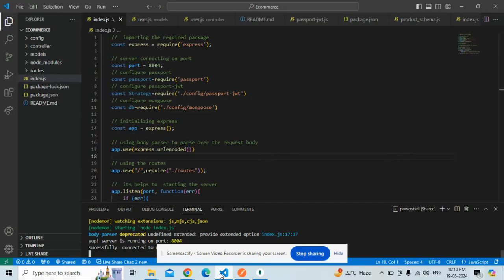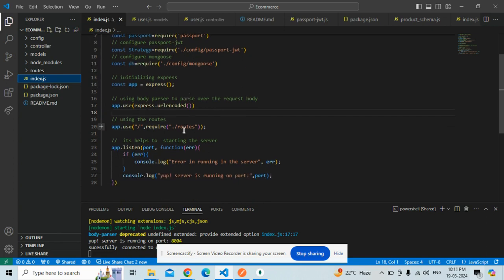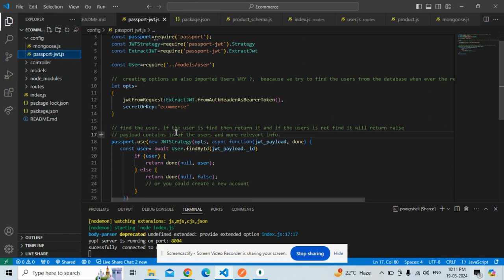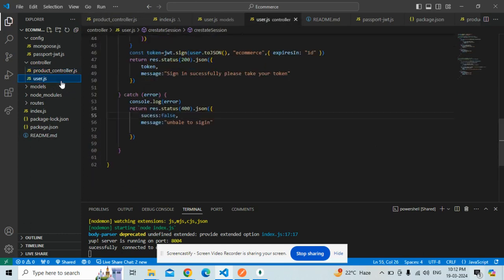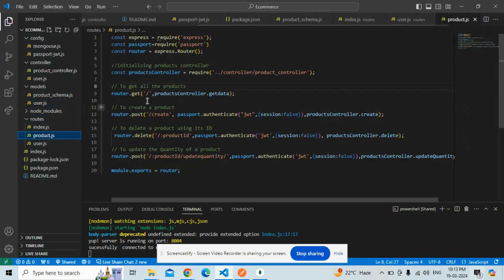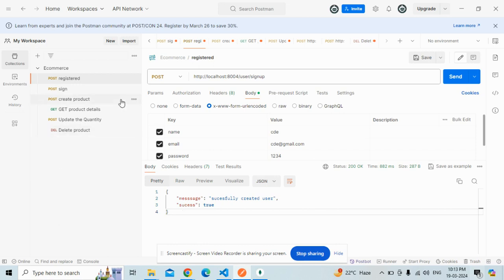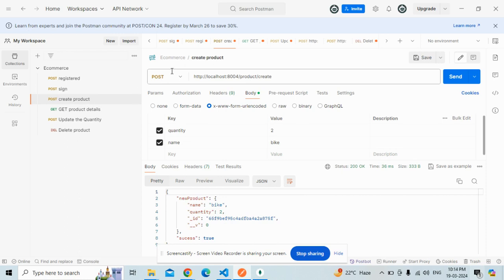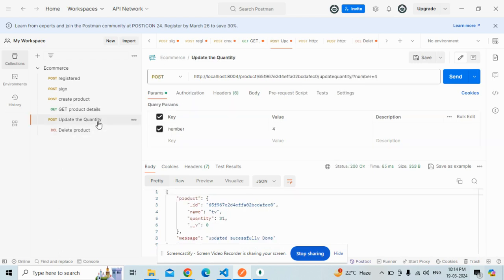Ecommerce API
E-commerce API using node.js and mongo db